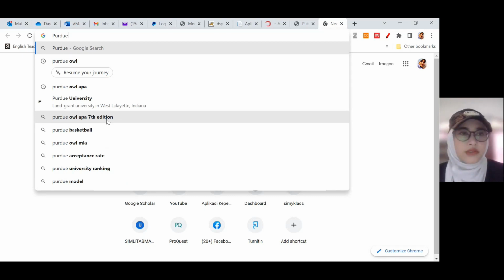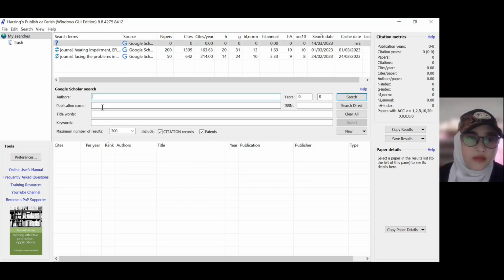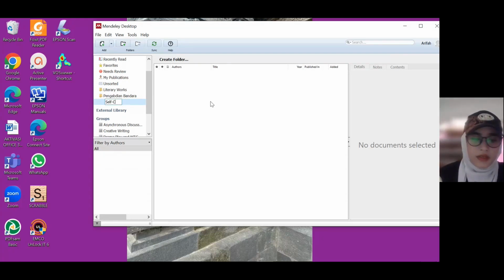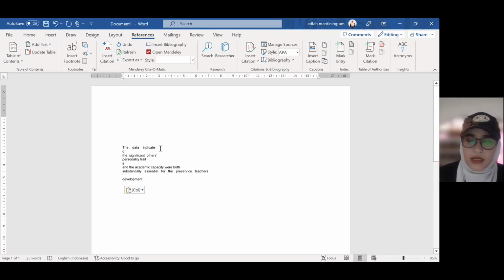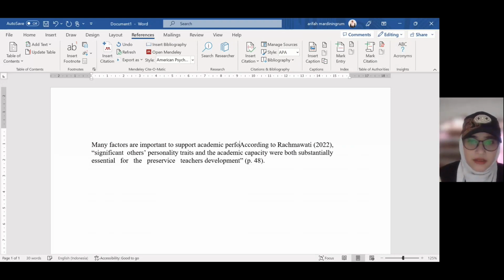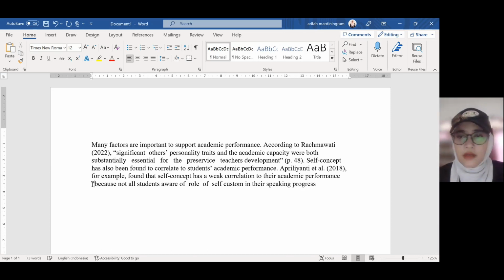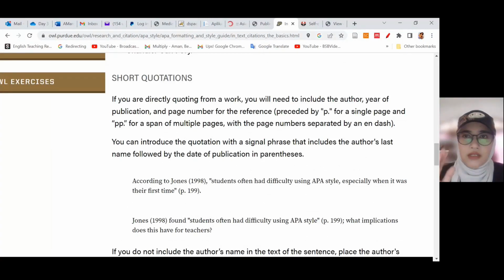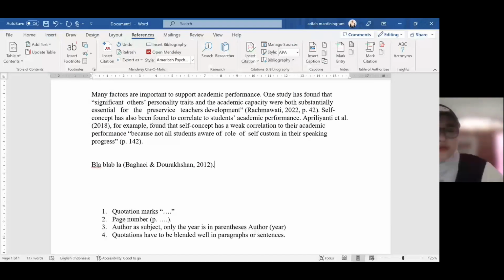APA Quotation Using Publish or Perish, Mendeley, and Purdue OWL website